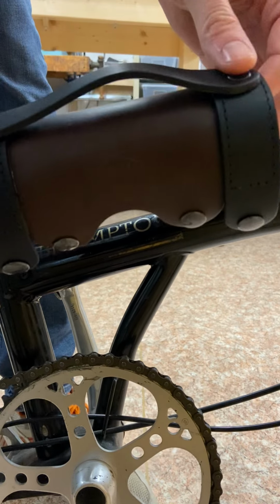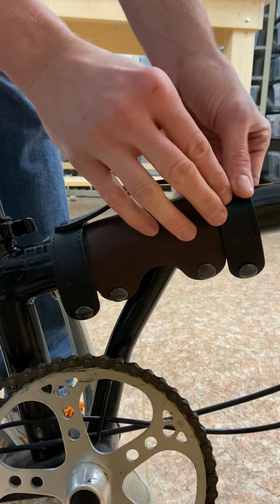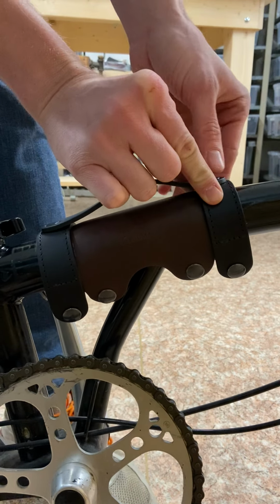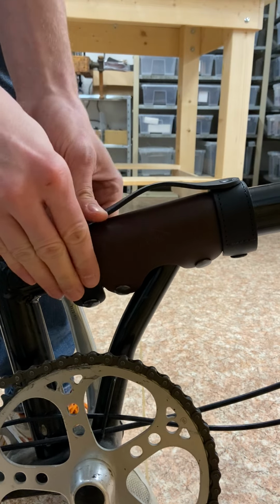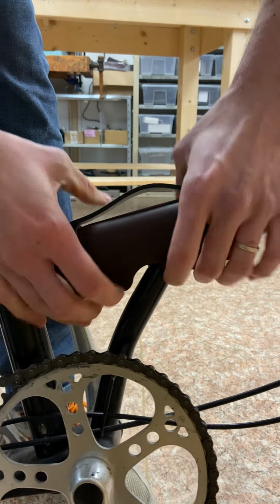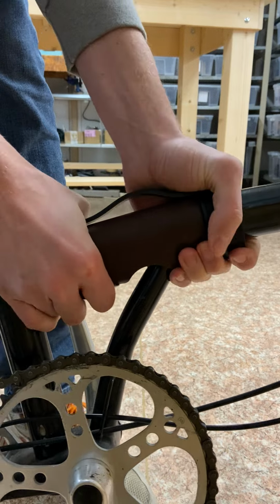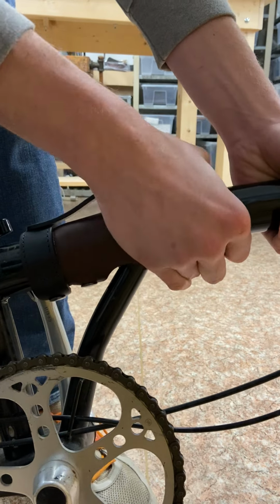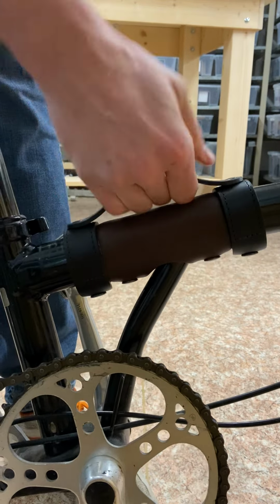Leather carry handle for Brompton bicycle - short installation video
I would like to share few tips on how to install Souma Leather carry handle for Brompton bicycle. We make the handle with really tight fit so it can be harder to get the snaps to snap together sometimes.